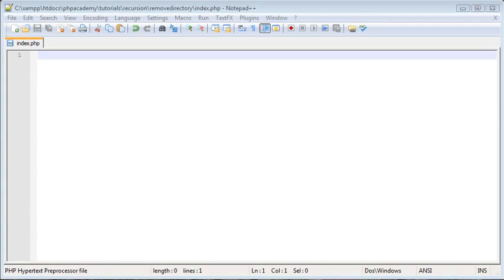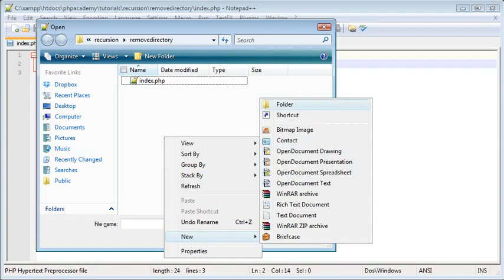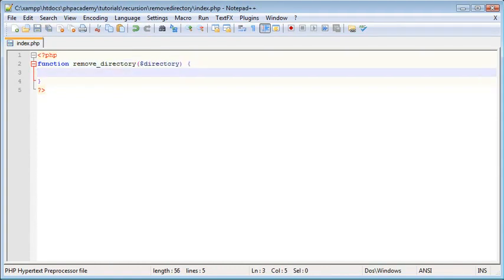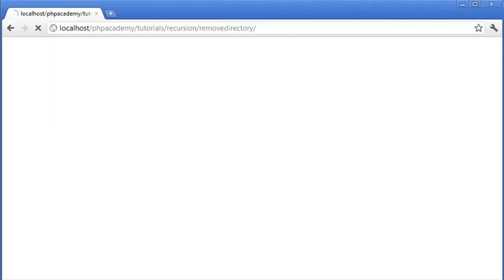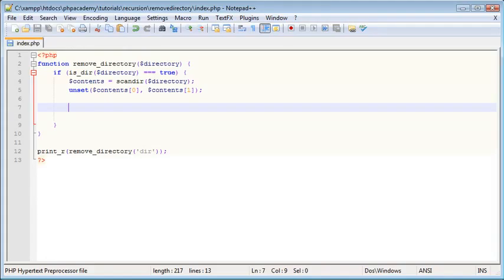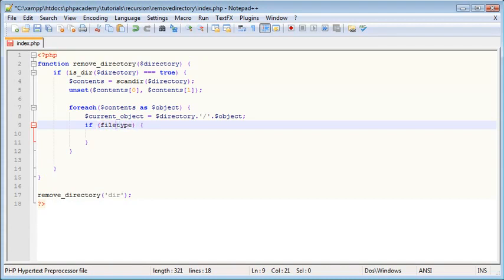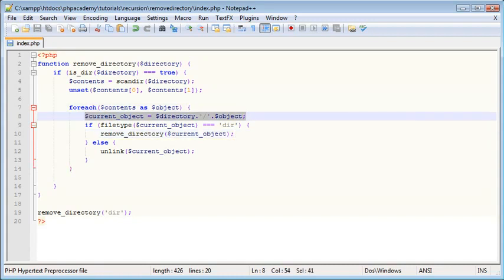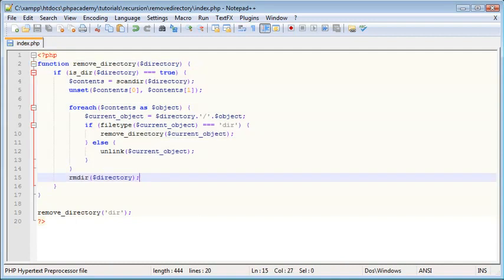PHP Expert Tips 313 Removing a Directory with Contents